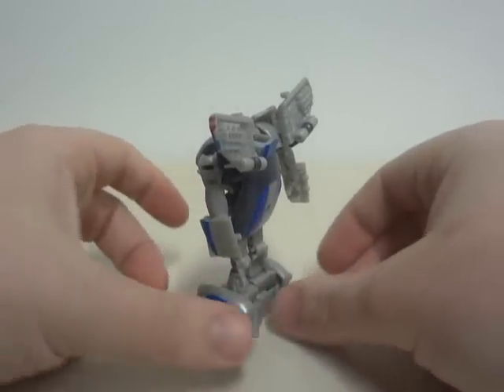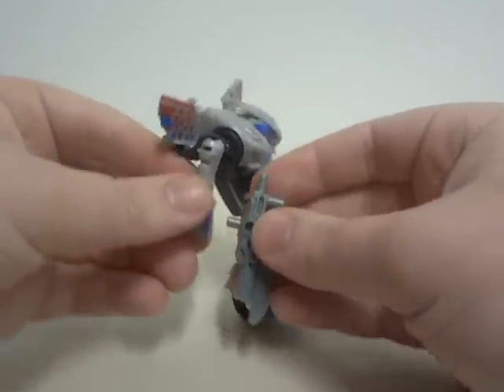Transformers Prime Beast Hunters Cyberverse lengends Smoke screen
May 2013...Here is a review of a smaller version of Smoke Screen.